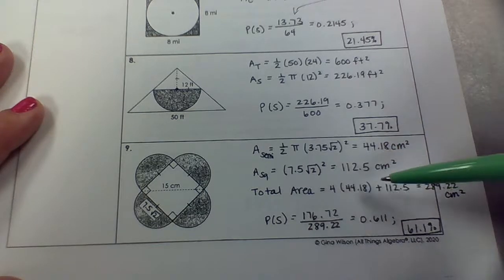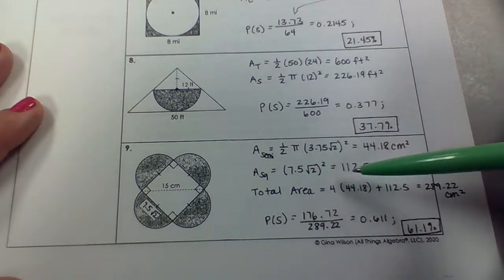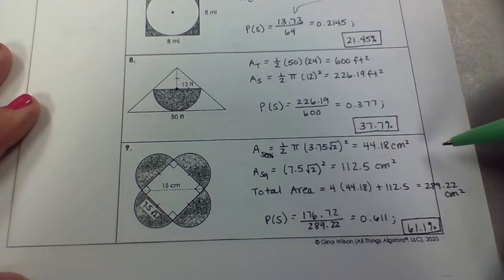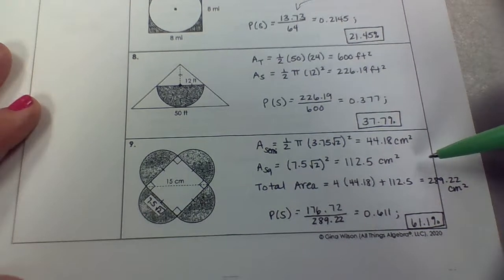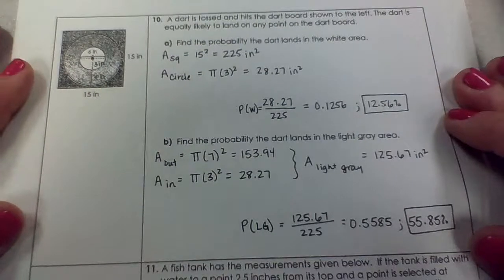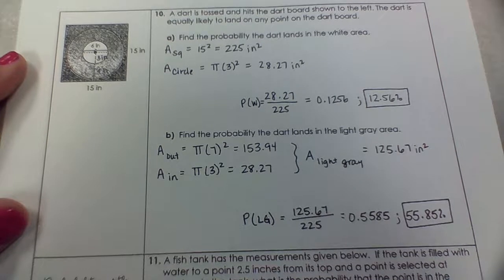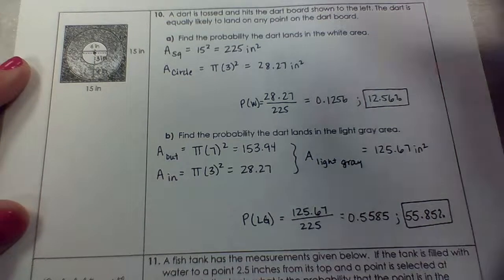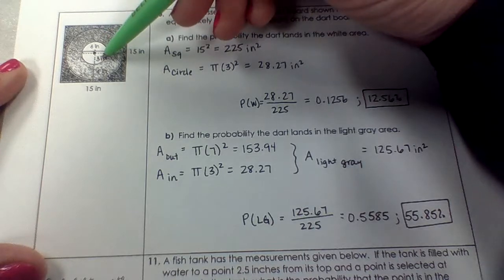12.3 Notes Honors Geometry